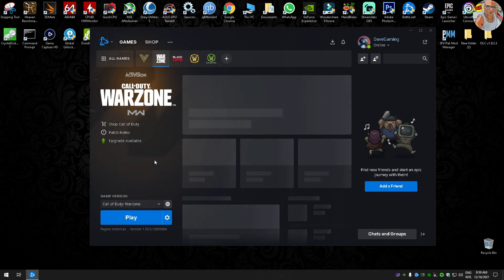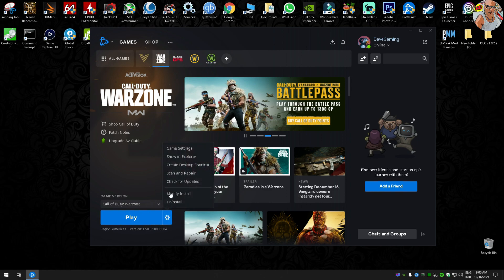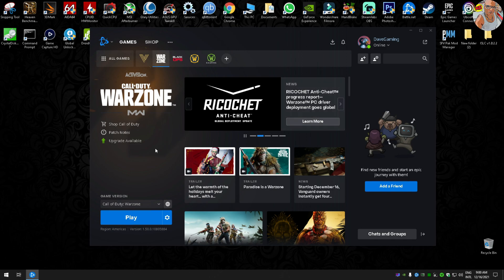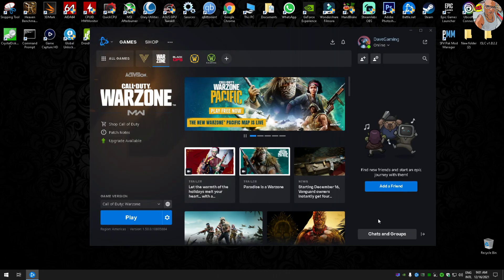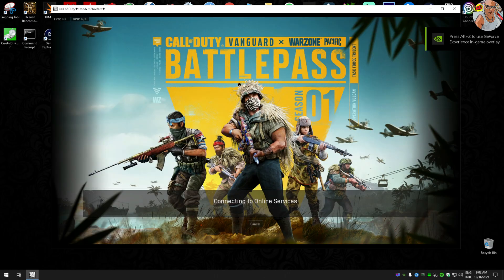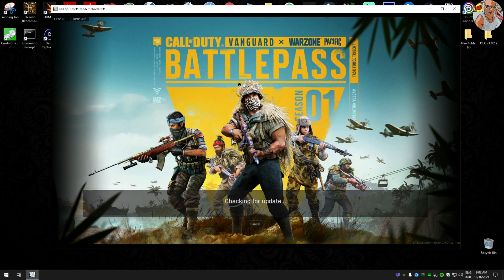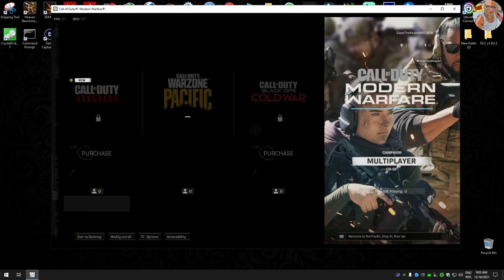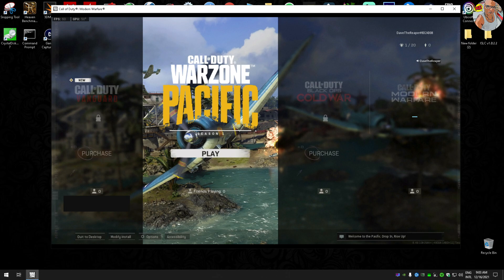How To Fix Battle.net ERROR BLZBNTBNA00000012 COD WARZONE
FIX COD WARZONE BATTLE.NET ERROR

[THAT'S THE SUGAR!!]